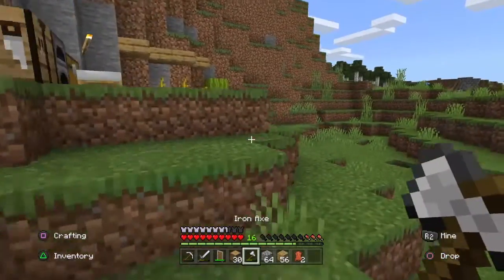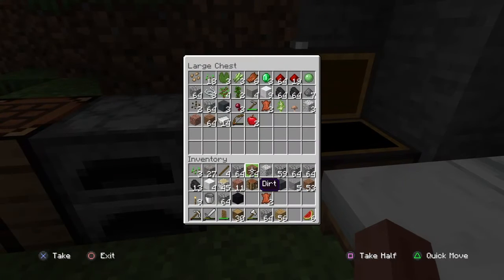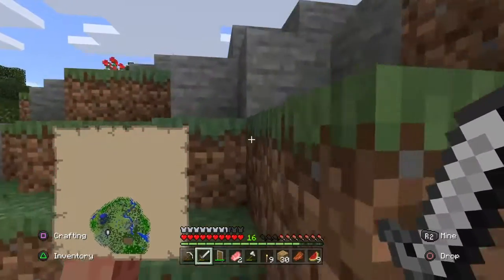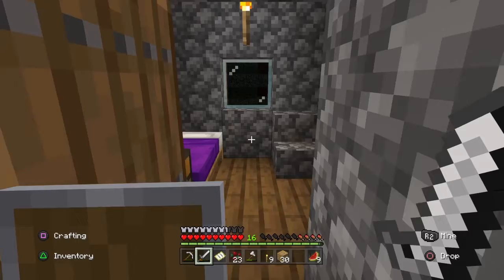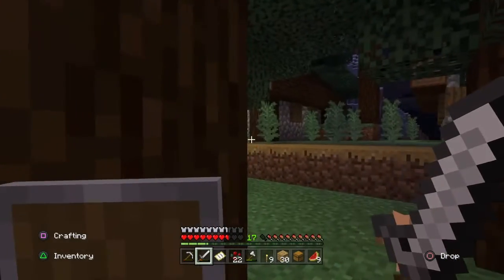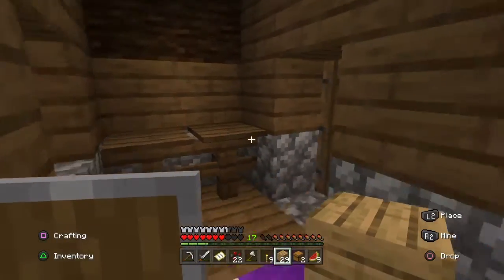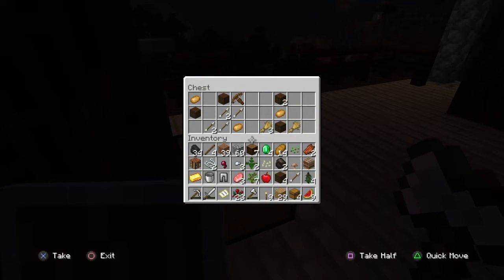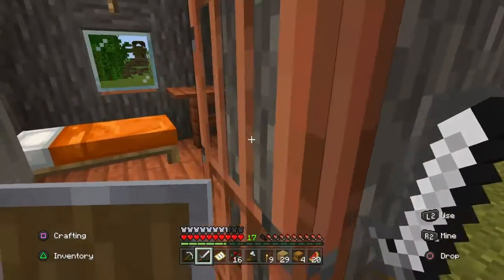Minecraft Survival Let's Play Episode 3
Today we find 2 villages and explore them.